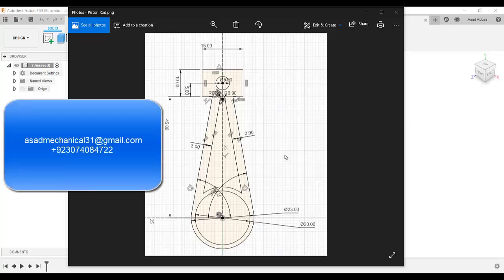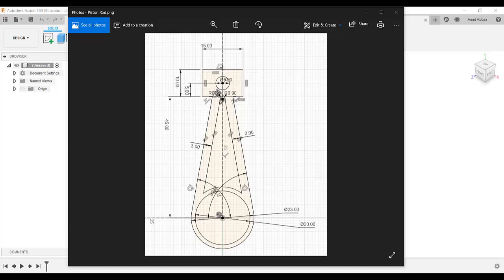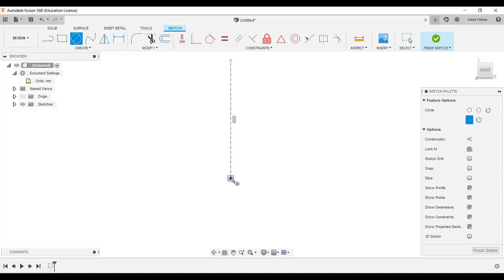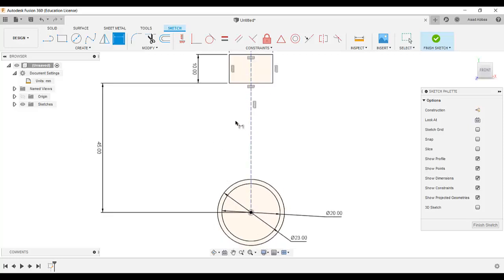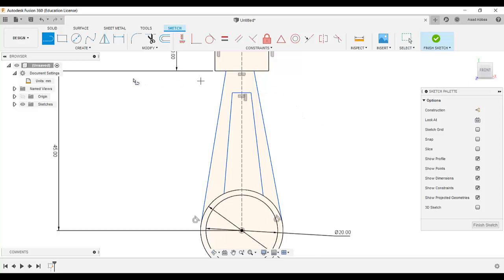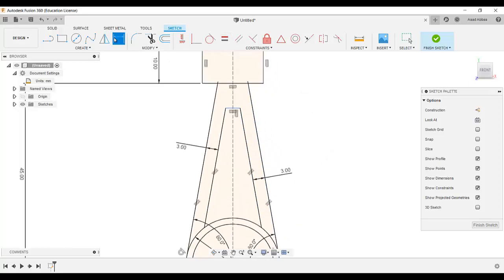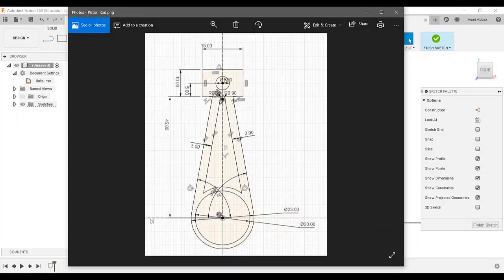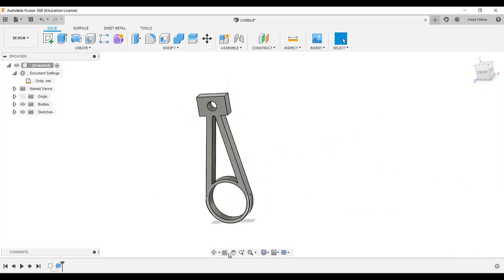Introduction to Fusion 360-Engine Project-Piston Rod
Piston Rod of the Engine project